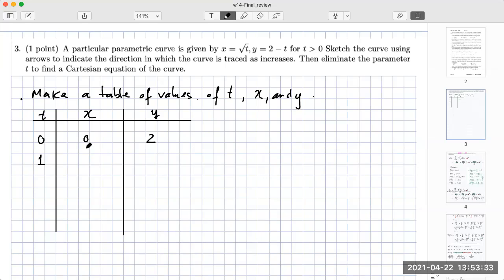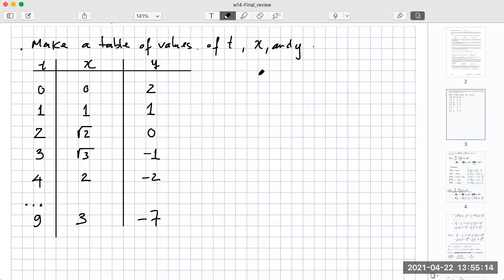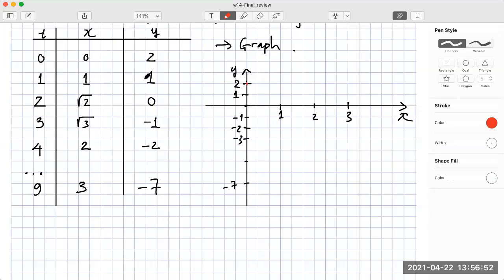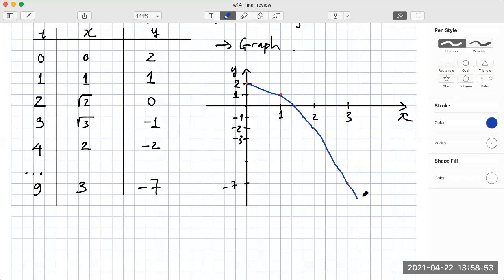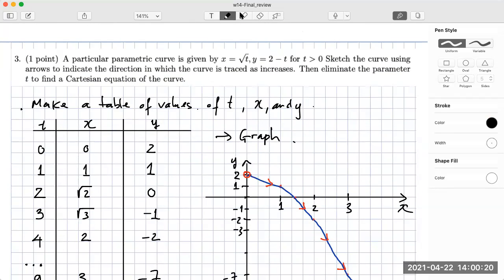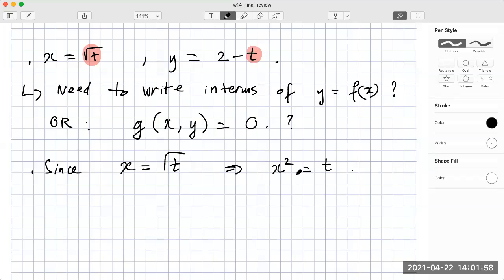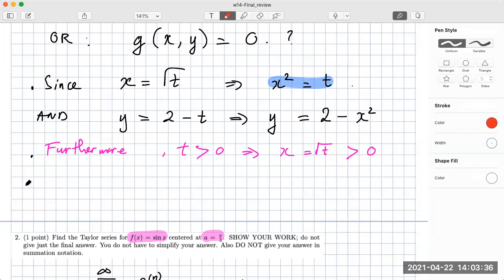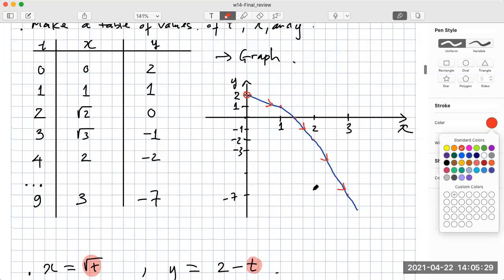Final Review Question 3